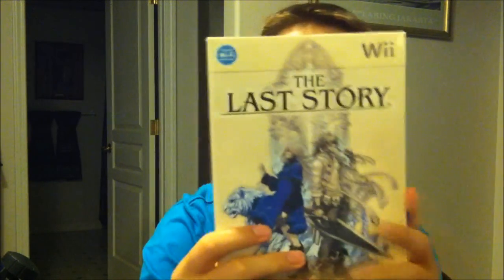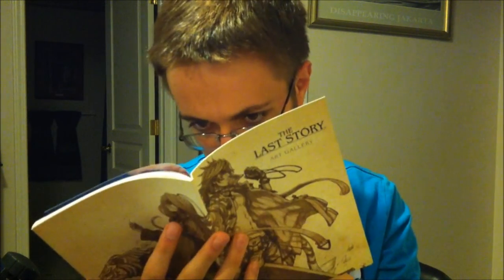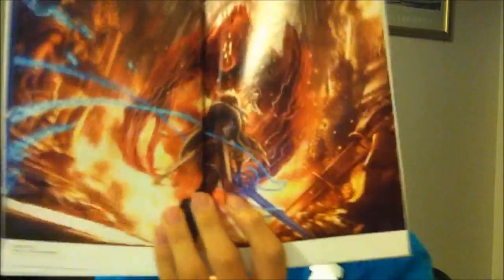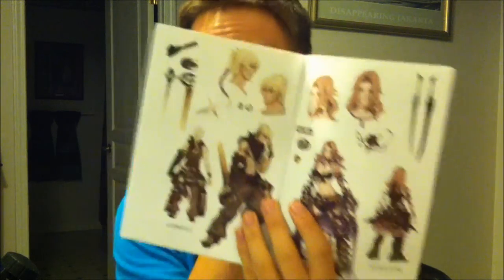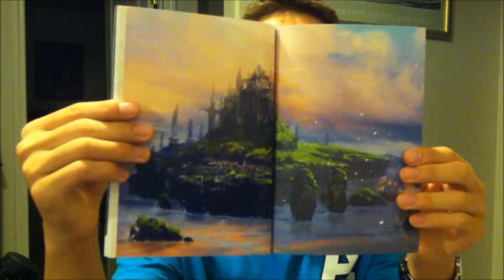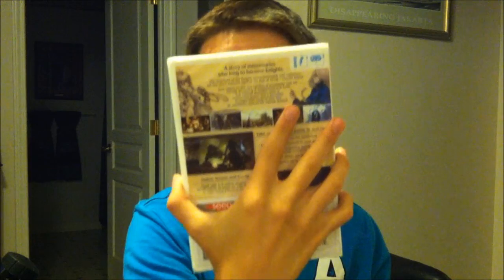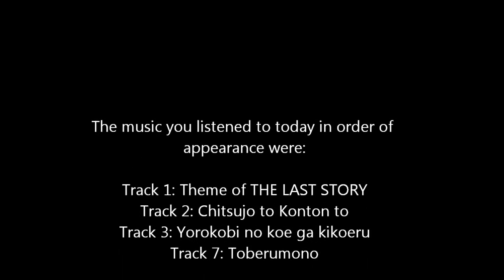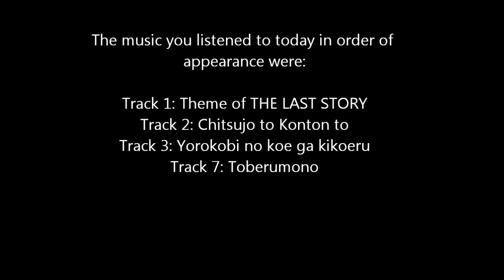Last Story Unboxing w/MrDawmination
Let's unbox that thing! Woohoo! The excitement!